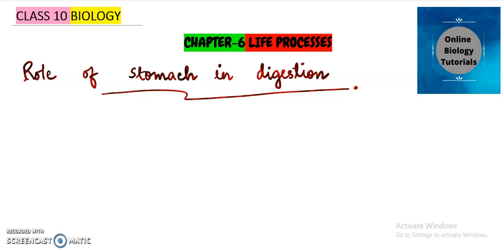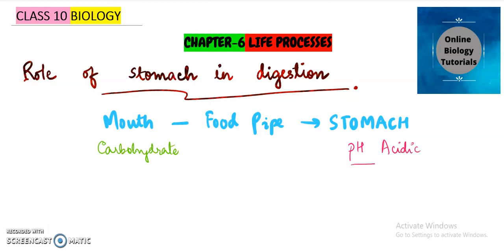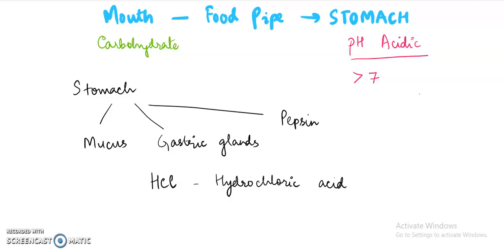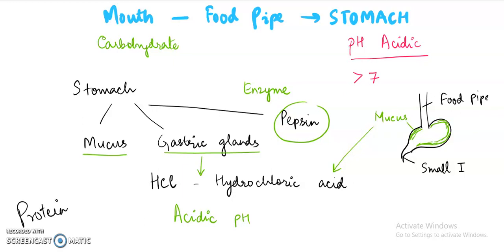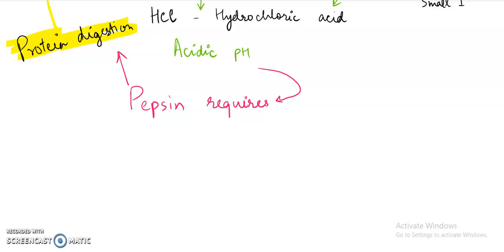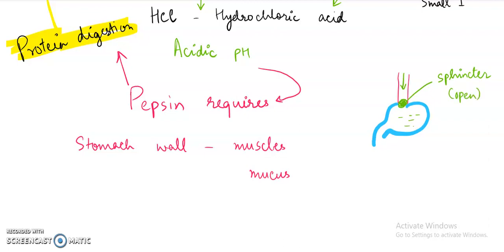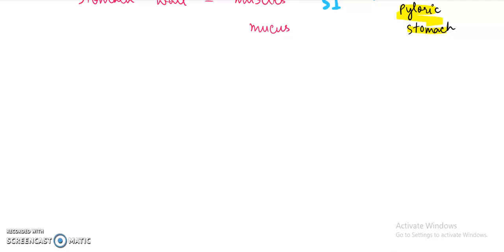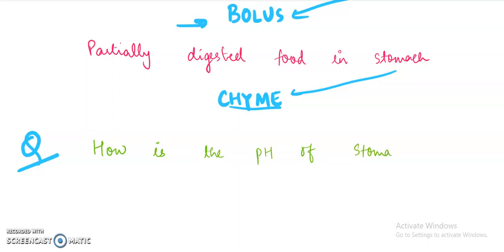Life Processes Class 10 | How the Stomach Helps in Digestion | CBSE Science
Image Credits:
Stomach: Wikimedia Commons